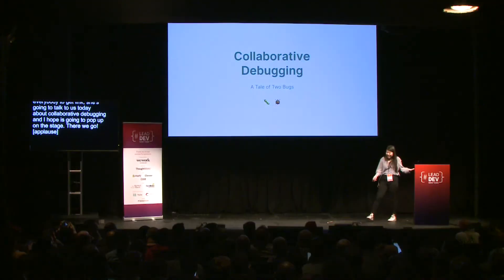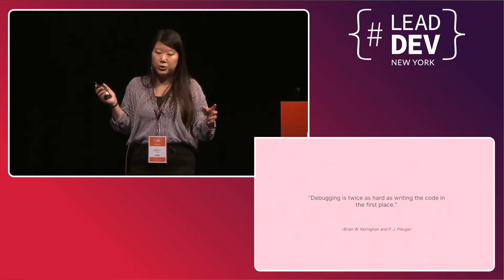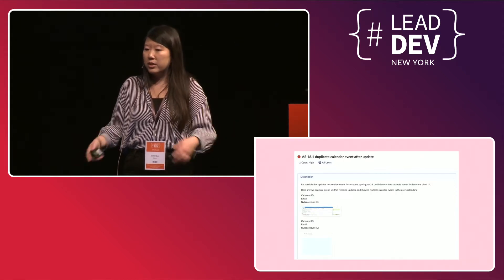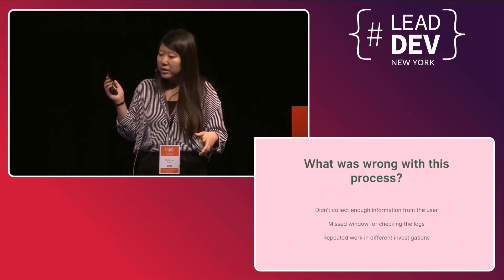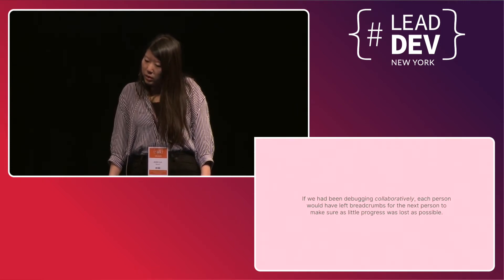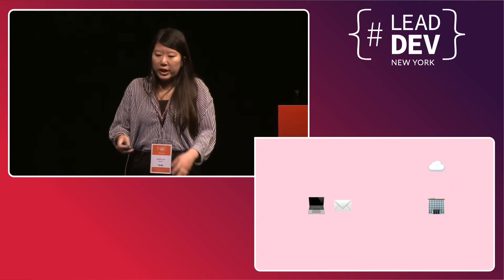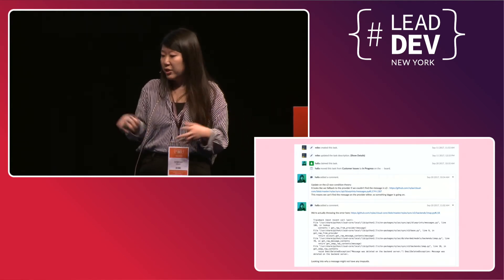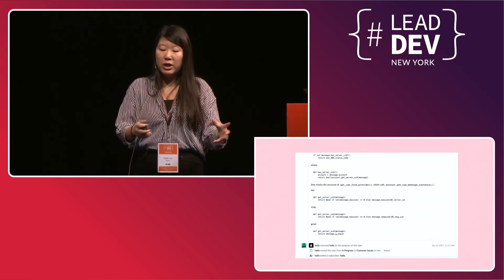Collaborative Debugging - Jackie Luo | LeadDevNewYork 2018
Teams that write code together should be able to debug issues together. But while we think a lot about engineering collaboratively, we rarely develop processes for debugging collaboratively. Often, debugging is the hardest part of the job. What does an engineer do when the logs have expired, she can’t reproduce the issue, and she's tested five different hypotheses? I’ll talk about a workflow that allows teams to collaboratively debug issues without repeating work or losing progress and why it makes sense.